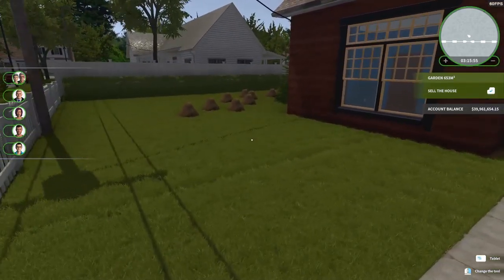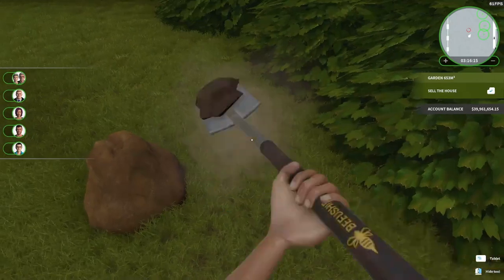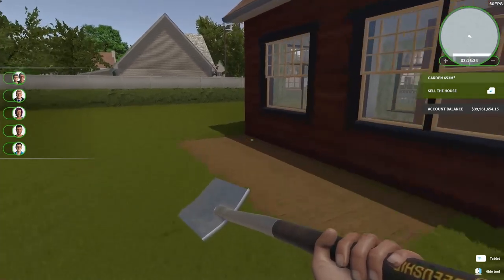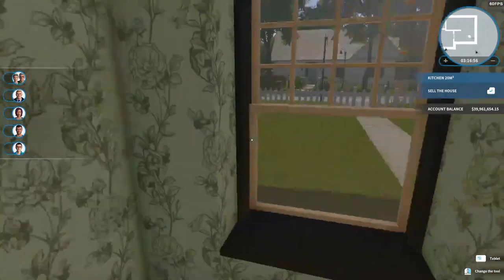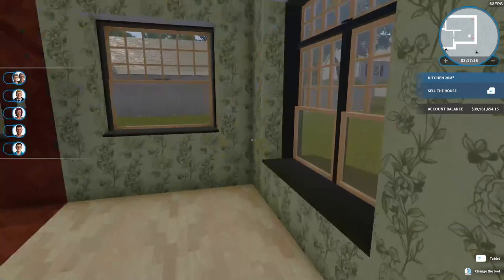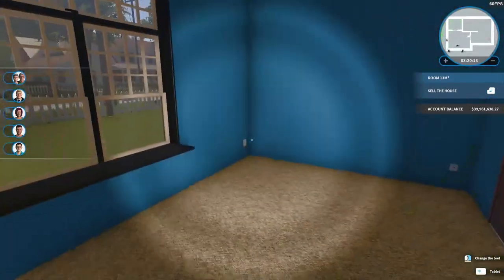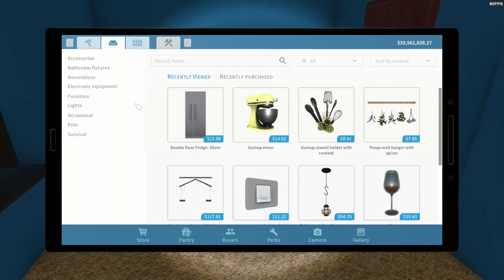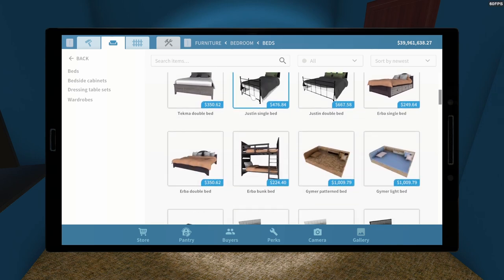Irene Plays Anniversary Part 3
This is the third and last part of my anniversary week flips. I’ve recreated the first three of my videos. Today we are at the location of my third video, “The Burned House.” I confess that I did not put as much effort into the garden on this flip as I did the first time. I was surprised to see that I actually used the same rug in the living room on this flip as I did last time. I swear, I didn’t look at the original until I had finished the new flip.